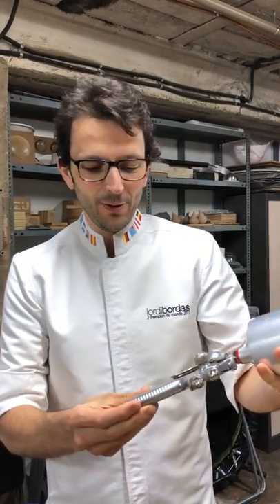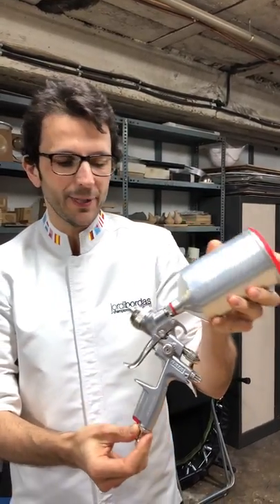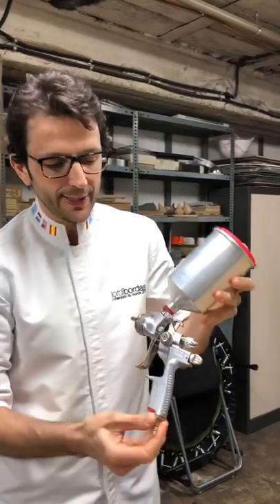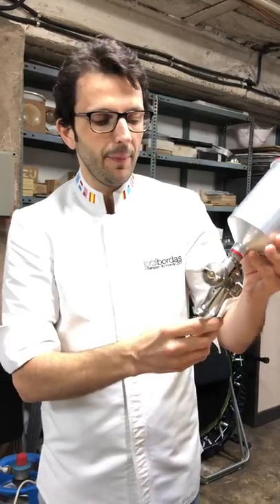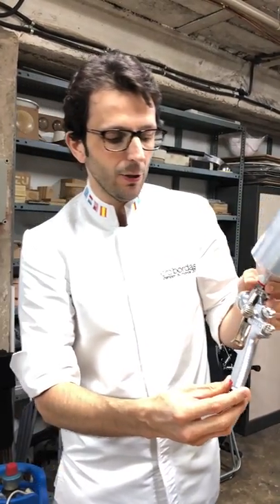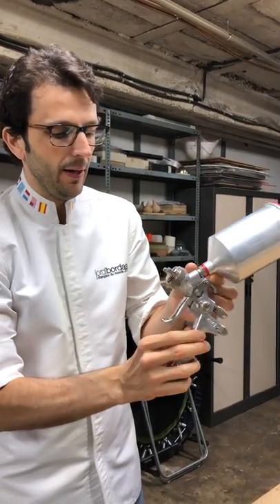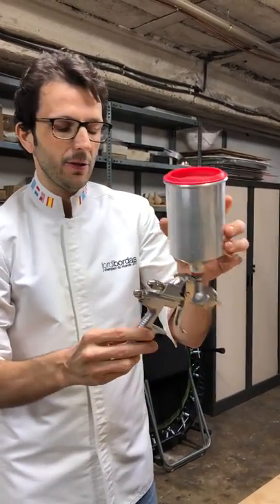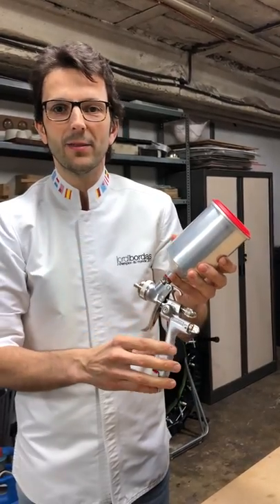Jordi Bordas’ pastry spray gun - SATAjet® 1000 B RP® for cakes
🇬🇧 English:
In Jordi Bordas Pastry School we use the SATAjet® 1000 B RP® spray gun model. Many times we have received questions about which model of spray 🍰 pastry gun we have and how to use it. Therefore, today we want to delve a little it in this video and also in our blog.

Moreover, in the Extended Online B·Concept Pastry Course we will teach you the best and most professional pastry techniques.

🇪🇸 Español:
En la Escuela de Pastelería Jordi Bordas utilizamos el modelo de pistola pulverizadora SATAjet® 1000 B RP®. Muchas veces hemos recibido preguntas sobre qué modelo de pistola pulverizadora para 🍰 pastelería tenemos y cómo usarla. Por eso, hoy queremos profundizar un poco en este vídeo y también en nuestro blog.

Además, en el curso de Pastelería B·Concept online y extendido aprenderás a formular tus propias recetas con productos lácteos.